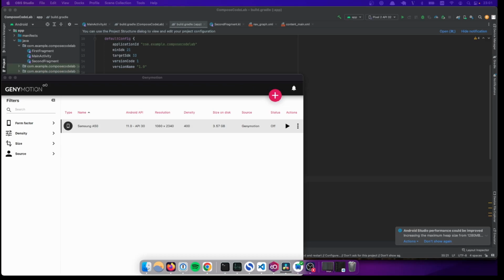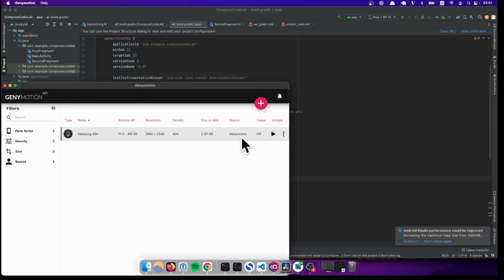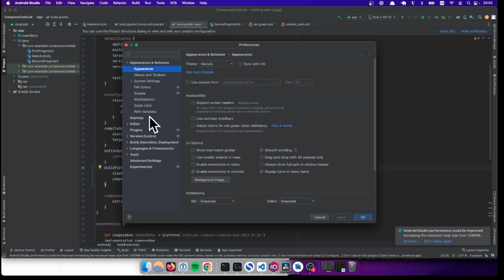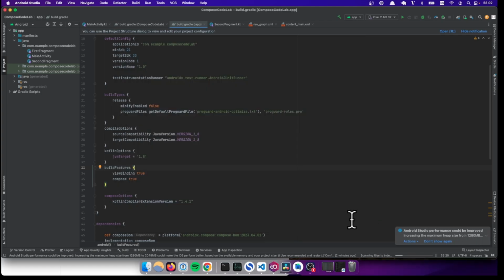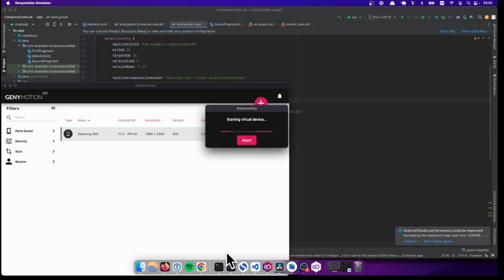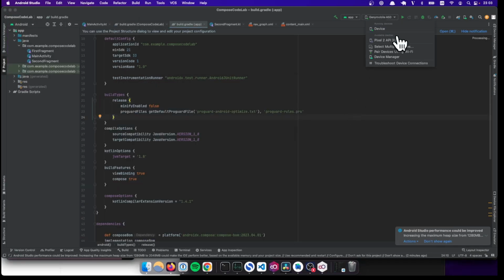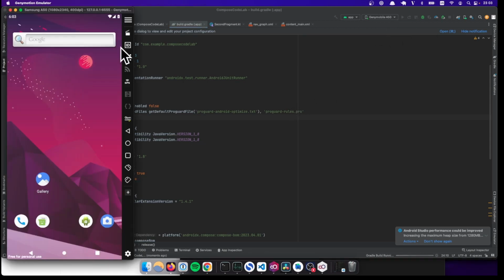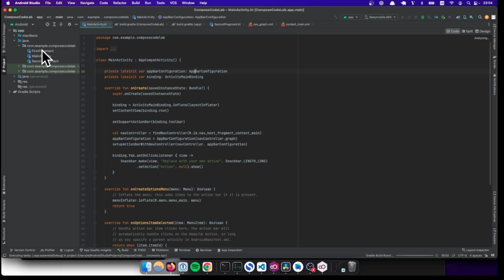Connecting Android Studio with GenyMotion Tutorial"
Step up your Android development game with our easy-to-follow tutorial on integrating Android Studio with GenyMotion. GenyMotion offers a faster Android emulator, enhancing your coding and testing efficiency. Discover the difference speed makes in the world of application development.

This video not only guides you through the setup process, but also provides tips and insights to maximize your experience with GenyMotion. We've condensed all the critical information into a concise, easy-to-understand format, saving you from the tedious process of finding information across different platforms. Don't miss out on a chance to learn about this performance-enhancing setup.